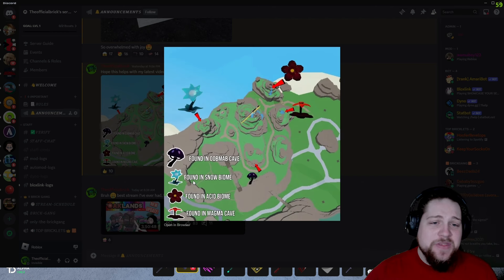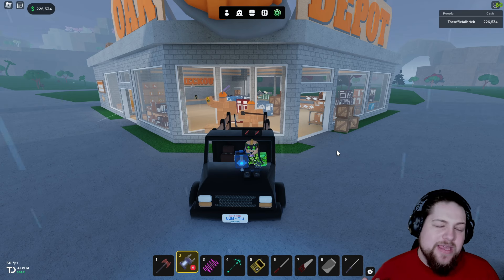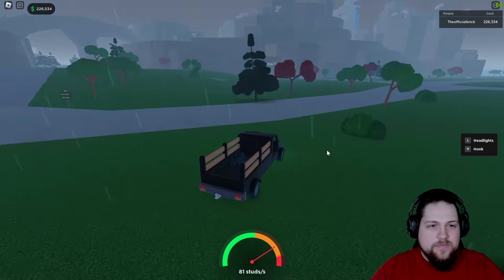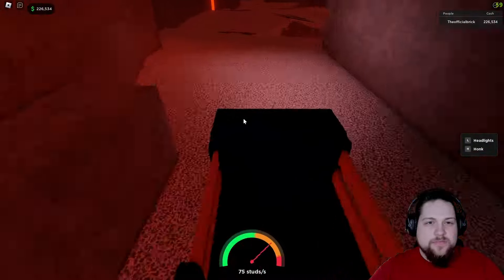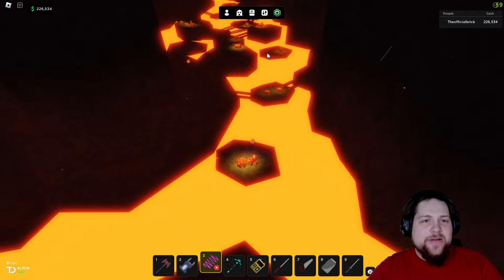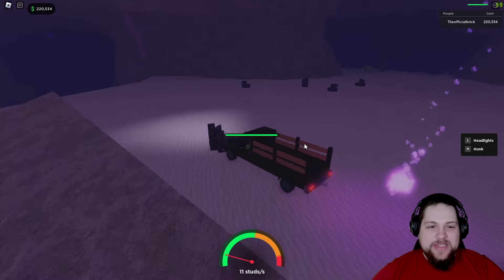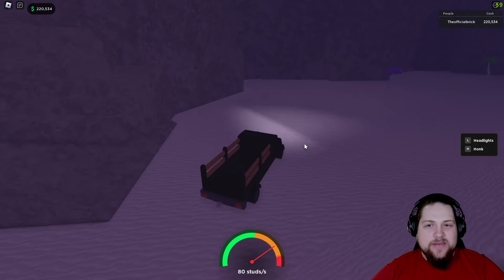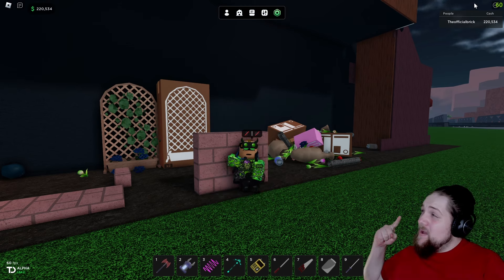HOW TO FIND THE FOUR SPECIAL PLANTS (Oaklands)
GAME DEVS YOUTUBES

oakland roblox all the way baby!